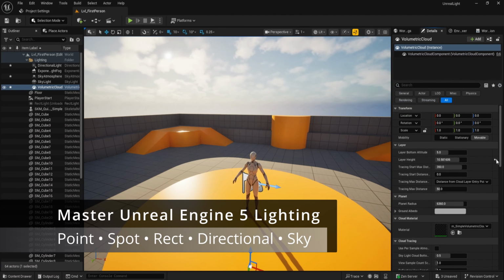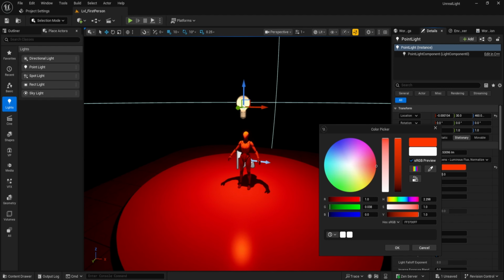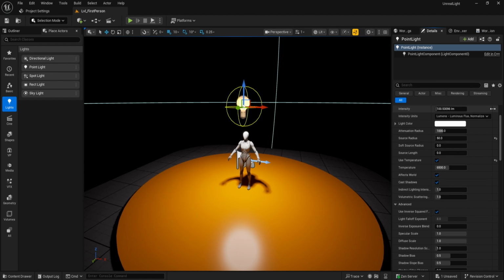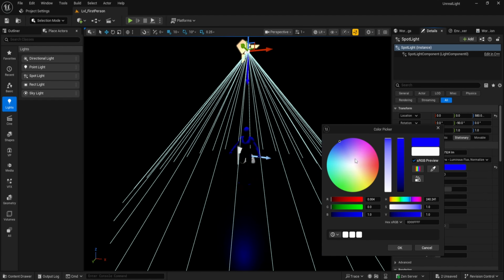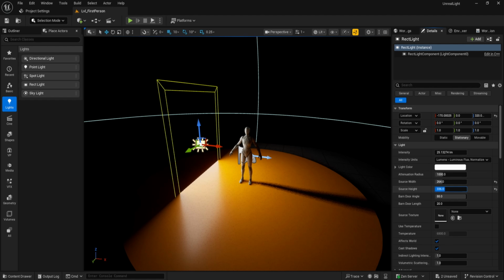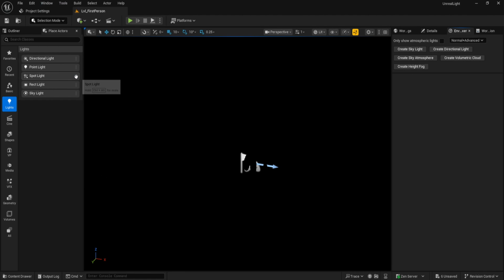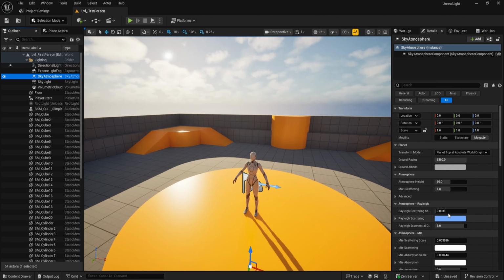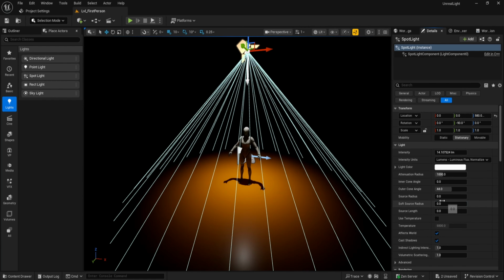Unreal Engine 5 Lighting Explained – Point, Spot, Rect & Directional Lights Full Guide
In this detailed Unreal Engine 5 tutorial, we’ll explore every major light type step by step. You’ll learn how *Point, Spot, Rect, and Directional Lights with Skylight* behave, how to tune their settings, and how small changes can completely transform the mood, realism, and depth of your scene.

We'll explore every main light type inside Unreal Engine 5: point, spot, area, directional, and sky light. I'll show you how each one works and how their settings can completely transform your scene. By the end of this lighting tutorial, you'll know exactly how each light behaves and when to use it.

We start with a clean level setup inside Unreal Engine 5.6, disabling auto exposure for full manual control, and then build lighting from scratch. You’ll see exactly how each light interacts with geometry and materials, what settings matter most, and how to balance intensity, color, and radius for professional results.

The *Point Light* section covers spherical lighting, attenuation radius, source softness, and temperature to create perfect local glows.
The *Spot Light* section dives into cone angles, focus control, beam shaping, and realistic falloffs for stage lights or flashlights.
The *Rect Light* section shows how to achieve smooth, cinematic area lighting with width, height, barn doors, and even custom textures for LED-style reflections.
Finally, we’ll build a *Directional Light and Skylight* system with sky atmosphere, volumetric clouds, and exponential height fog to achieve realistic daylight and dynamic sun control.

By the end, you’ll know how to set up a complete lighting workflow, from single bulbs to full outdoor scenes, all inside Unreal Engine 5 using real-world lighting values.

Your support helps me keep creating more in-depth Unreal Engine content every week!

*Chapters*
00:00 - Intro & What You’ll Learn
00:22 - Project Setup & Exposure Settings
02:07 - Lighting Plan Overview
02:27 - Point Light Explained
07:49 - Point Light Summary
07:54 - Spot Light Explained
11:18 - Spot Light Summary
11:23 - Rect Light Explained
15:49 - Rect Light Summary
16:12 - Directional Light & Sky Light Setup
17:11 - Directional Light Settings
18:26 - Sky Light Settings
19:16 - Sky Atmosphere Explained
20:44 - Volumetric Clouds Setup
21:21 - Exponential Height Fog Explained
22:19 - Final Dynamic Lighting System
22:43 - Outro & Wrap Up